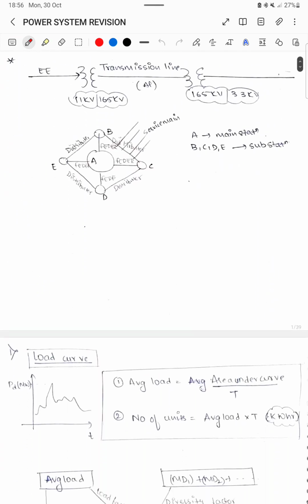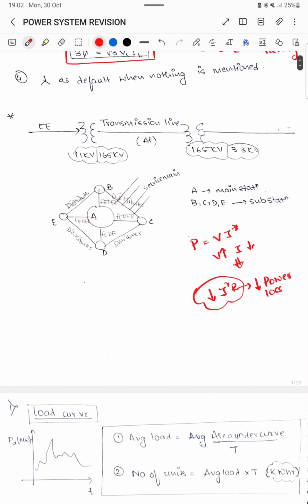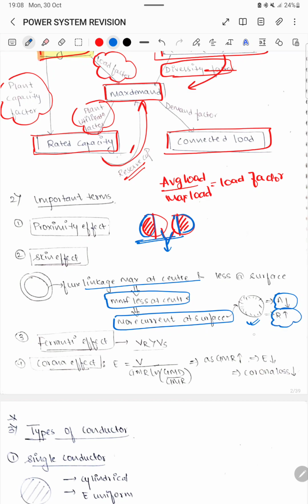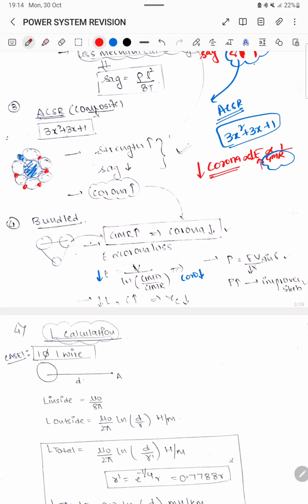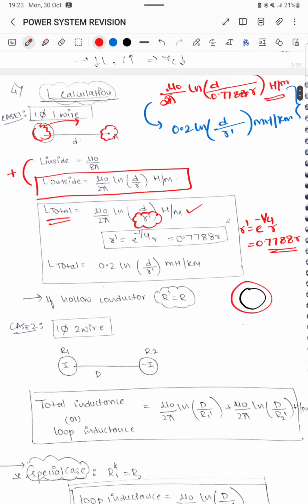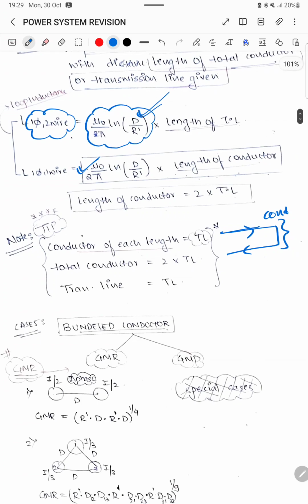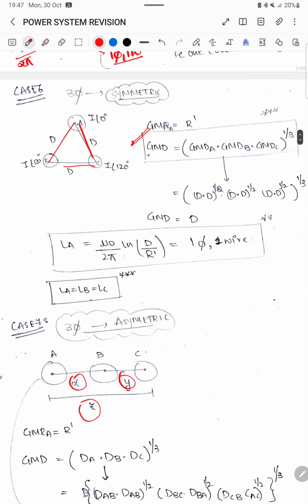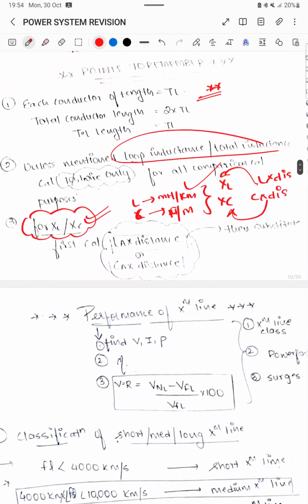Power system revision : Transmission line parameters and basics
This is revision video for transmission line parameters. It has following concepts
Rating
load curve and various factors
Important terms like proxy skin corona ferranti effects
Types of conductors ( solid, shanded, ACSR Bundled )
L calculation (1 phase, 3 phase)
1 phase, I wire, 2 wire, flux linkage, loop inductance, Bundled
concept of GMD ,GMR
special case
3 phase, symmetric, Assymetric
C calculation ( I phase, 3 phase, earth effect )